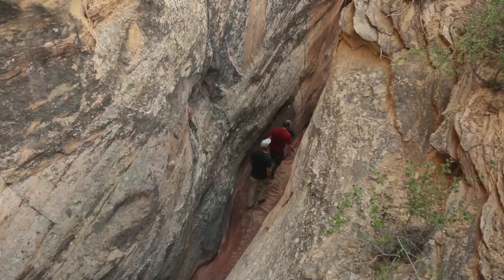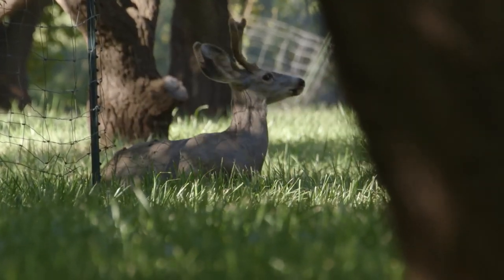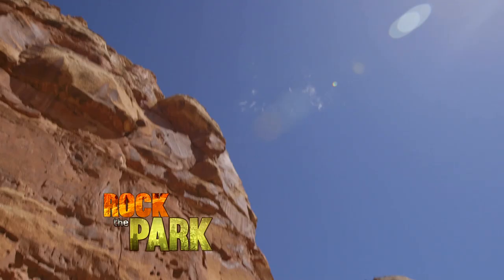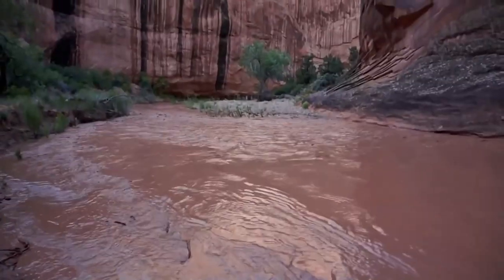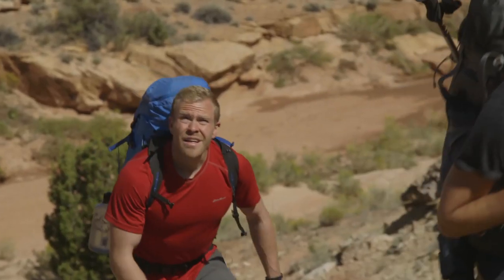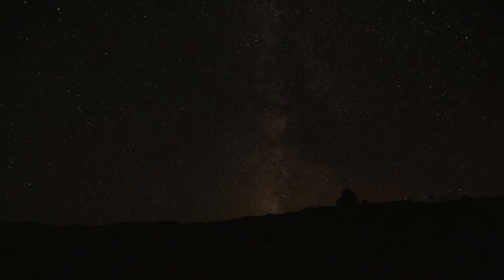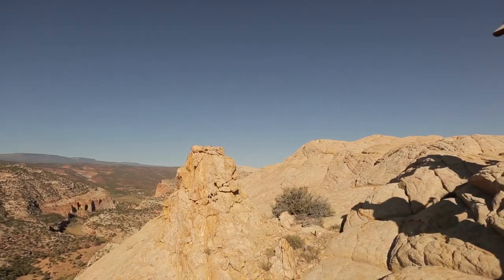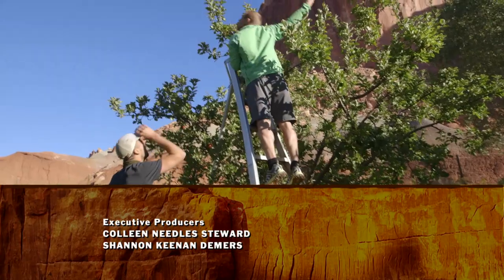Capitol Reef National Park | Utah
Capitol Reef National Park is in south central Utah and is full of cliffs, canyons, domes and bridges. The park got its name from the rounded dome formations that resemble those on the U.S. Capitol building; as well as the colorful ridges (or “reef”) of sandstone cliffs. Jack and Colton are exploring its history and trekking two days through the backcountry while packing “ultra-light”.

Rock the Park taps into America’s love affair with our national parks. In this awe-inspiring and entertaining series our hosts, Jack Steward and Colton Smith, come face to face with nature and some of the most amazing places on earth.